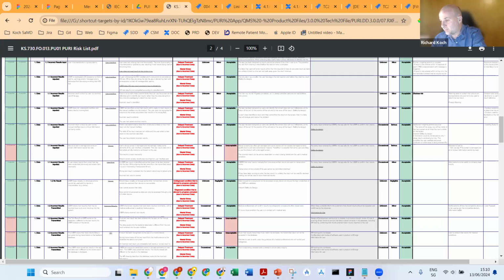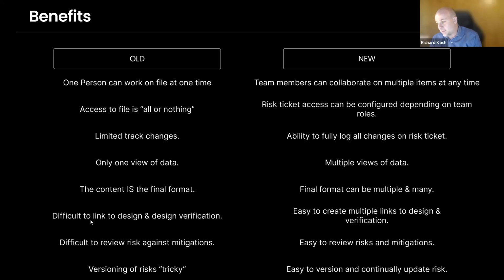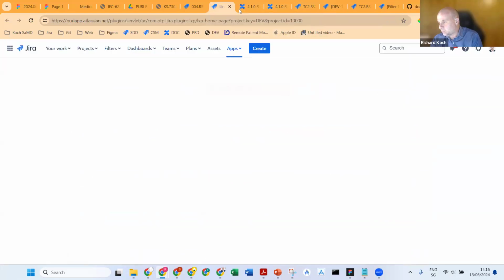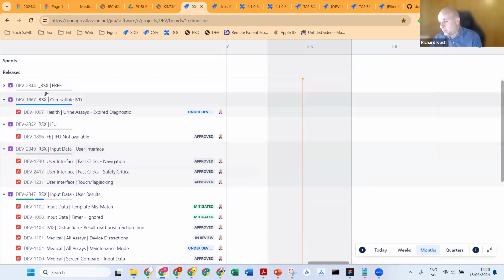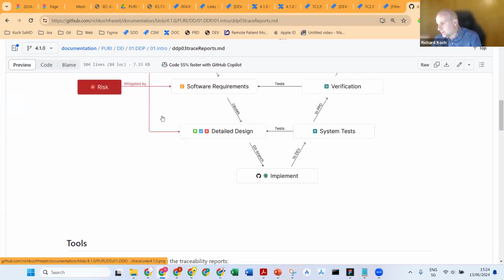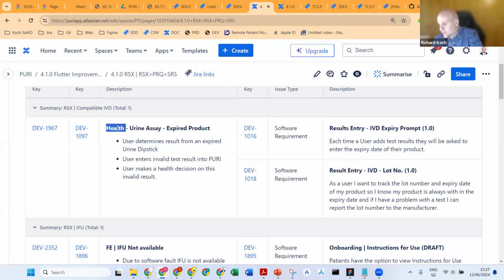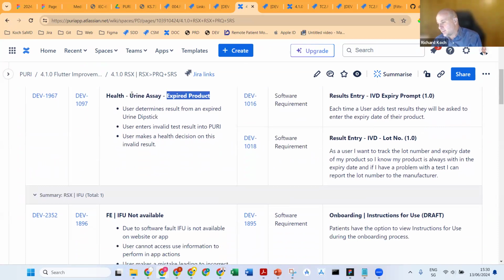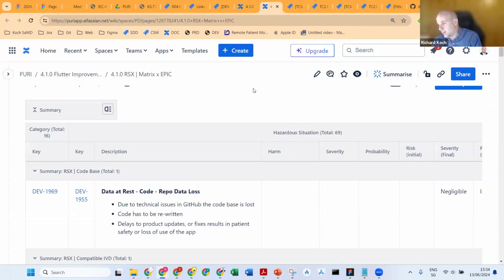Medical Device Software Agile Risk Management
In this video we demonstrate the configuration and use of Jira & Confluence for managing risks in a cloud based Software as a Medical Device (SaMD).

Configuring your design & development toolchain in this way helps teams to collaborate on risks and their mitigations, work efficiently, and allows the creation of many different reporting formats to ensure each risk is approriately reviewed and mitigated.

To gain access to templates, meetings and a network of medical device professional networks please join the MDSW Professional Network group. We have interactive meetings on topics like this every week, and provide supports to individuals to help them master their roles in the SaMD industry.